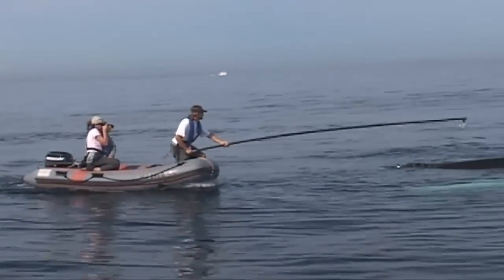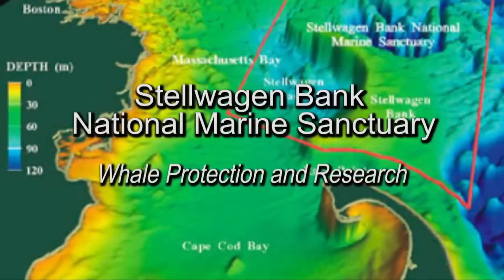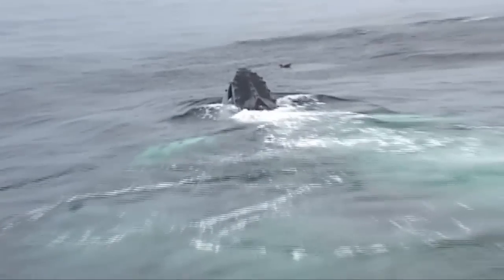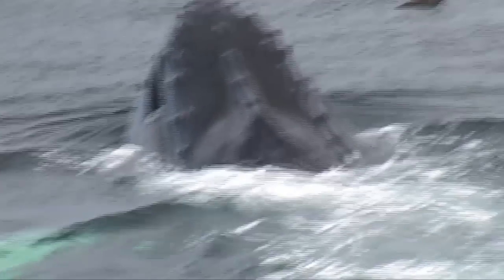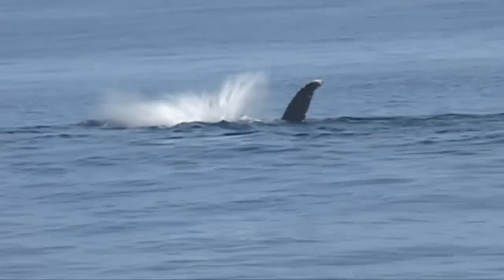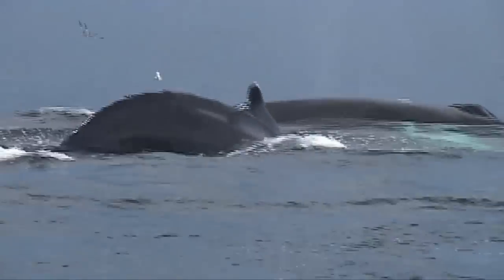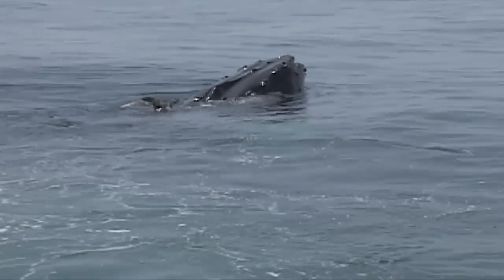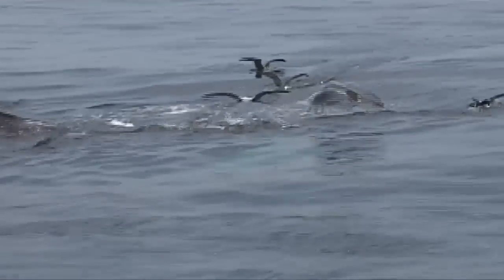From Whaling to Watching in Stellwagen Bank NMS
During the 18th and 19th centuries, whaling ships sailed from the New England ports of Massachusetts Bay. These days, research ships and whale watching vessels ply the waters of Stellwagen Bank National Marine Sanctuary observing the gentle giants, and gathering data that will help protect and preserve their numbers for generations to come. Enjoy this tightly edited video from AMP Productions based on footage supplied by Stellwagen Bank NMS and supplied by Dave "Gio" Giordano. Compelling images woven around a narrative by Sanctuary Research Coordinator David Wiley, make this compact piece intense, thrilling and informative.